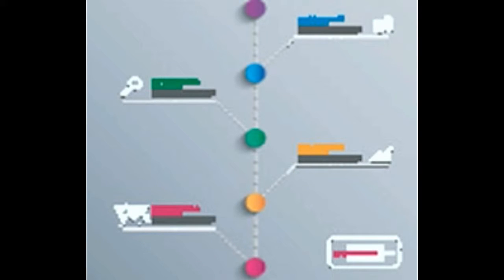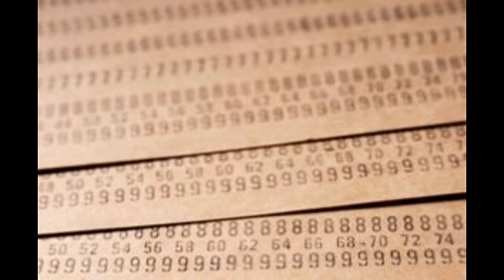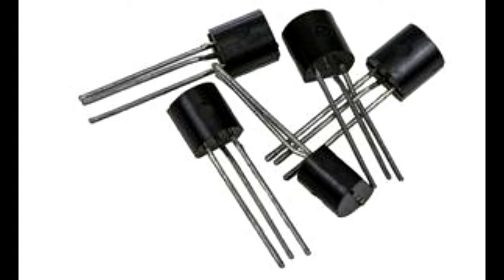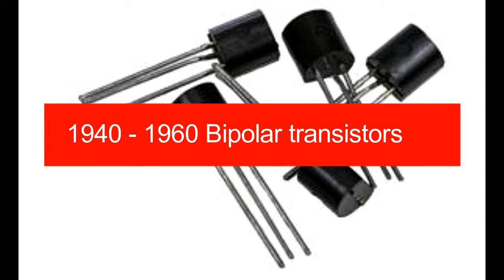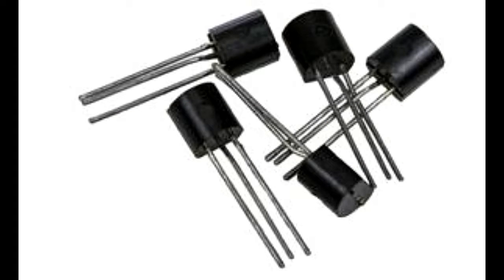History and Timeline of Computers